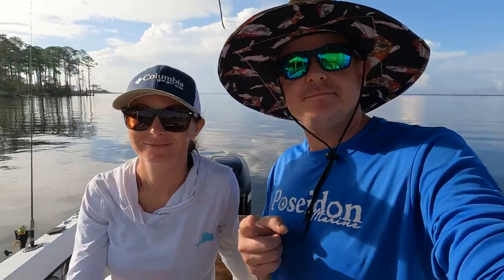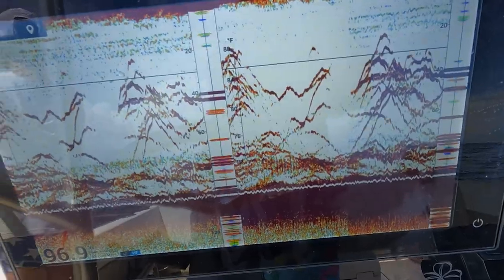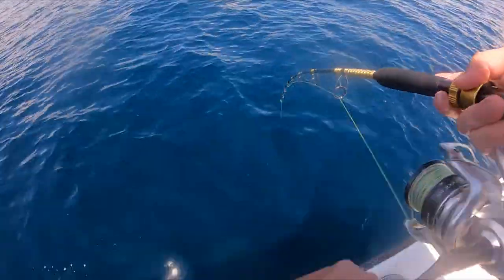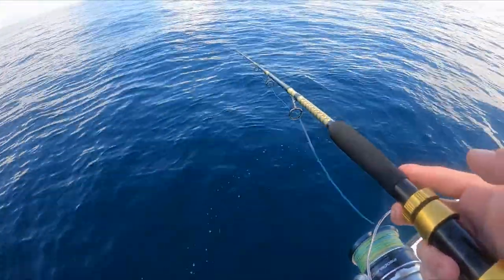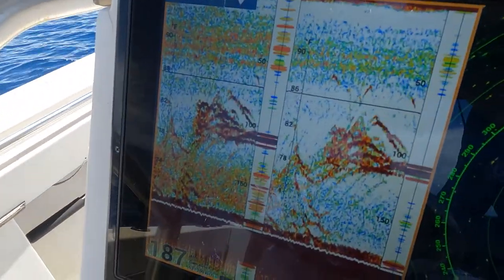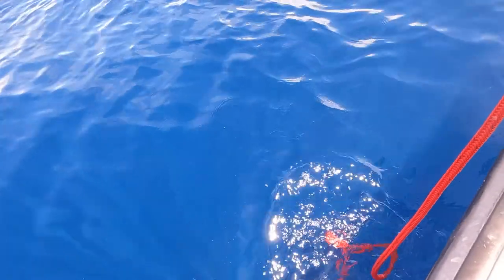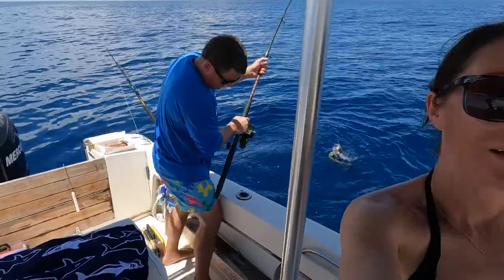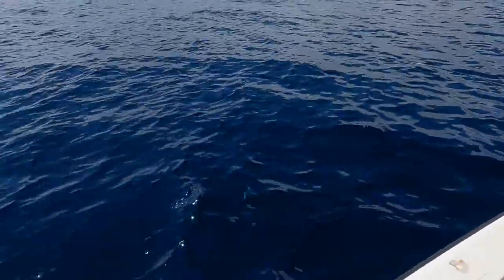MAHI ACTION!! (First Fishing Trip in the New SeaCraft)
We head out in the 23' SeaCraft Center Console and test out our new Furuno TZ Touch 3! It lands us the chance at some bottom fish (which Kyle screws up) and ultimately a very nice Mahi Mahi!

Our products
Poseidonmarineusa.com